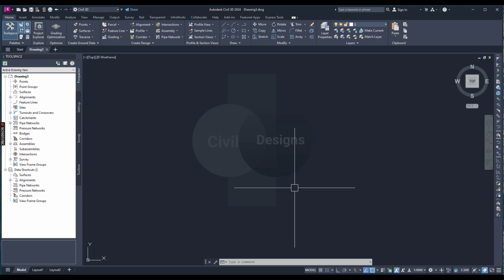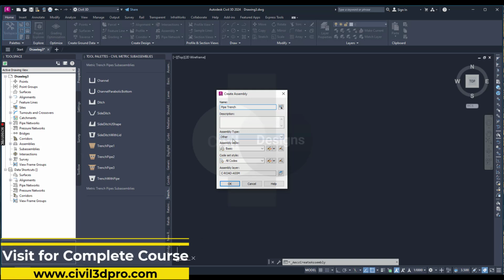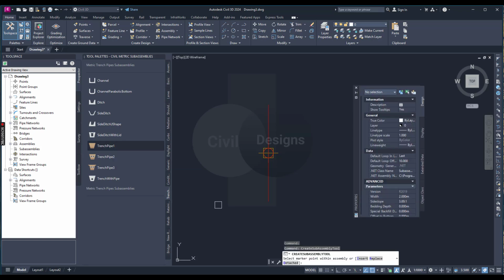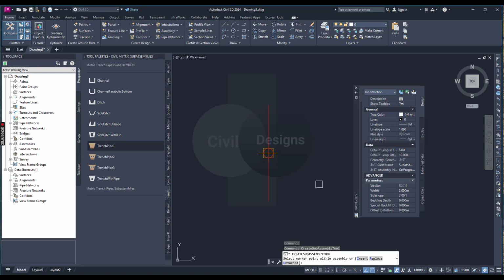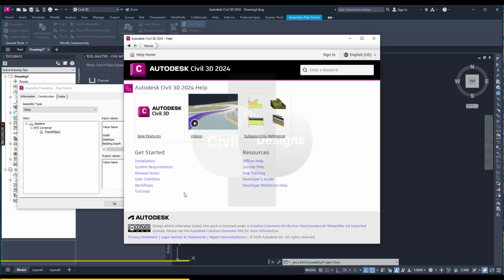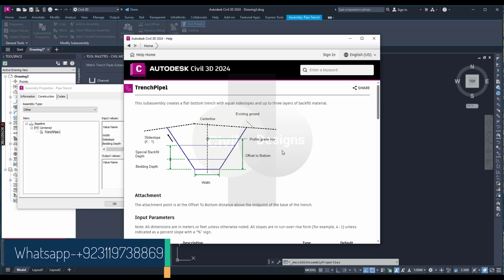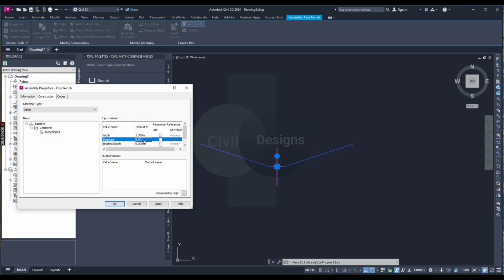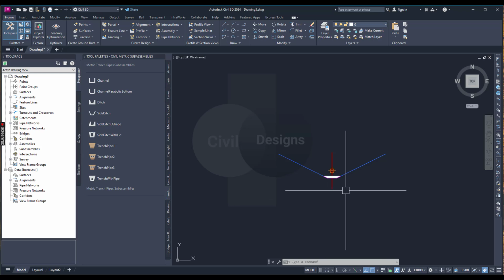8.1C How to Create Pipe Trench Assembly in AutoCAD Civil 3d | Advanced Civil 3d Complete Course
Learn how to create a Pipe Trench Assembly in AutoCAD Civil 3D step by step in this Advanced Civil 3D Complete Course. In this video, I explain professional workflows used by industry experts to model pipe trench assemblies accurately for real-world projects, including sanitary sewers and storm drainage systems.

As a Civil 3D Pro and part of Civil Designs, I share practical techniques used on live projects, making this Civil 3D tutorial suitable for both beginners and experienced designers. If you are looking for a Civil 3D tutorial for beginners that also covers advanced concepts, this lesson bridges the gap between basics and professional practice.

In this session, you will learn modelling pipe trenching using specialized subassemblies, setting correct assembly properties, and building a reliable trench pipe assembly that can be applied within a Civil 3D corridor. You will also understand how to create a pipe trench corridor model for accurate quantities and construction-ready outputs.

This video is part of my AutoCAD Civil 3D full course, where I also explain how to use AutoCAD Civil 3D Subassembly Composer and Civil 3D advanced road design subassembly com for custom and advanced design needs. Additionally, I cover practical tips on how to find open channel quantity in Civil 3D, helping you generate accurate takeoffs and reports.

Whether you are working on storm drainage, sanitary sewers, or learning advanced corridor workflows, this Advanced Civil 3D course will help you build confidence and master professional Civil 3D design techniques.